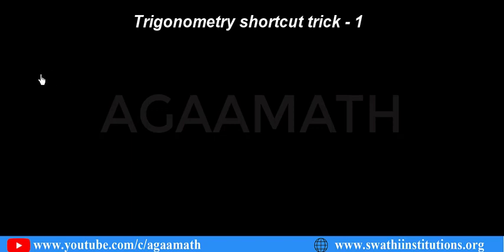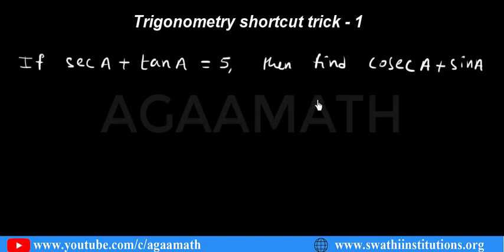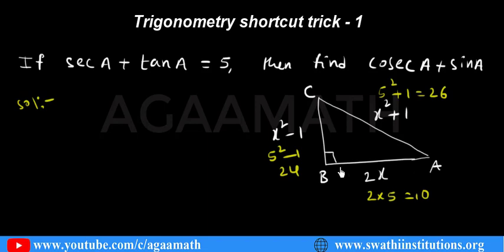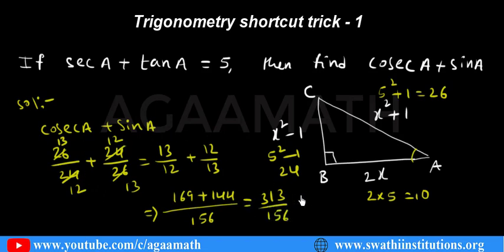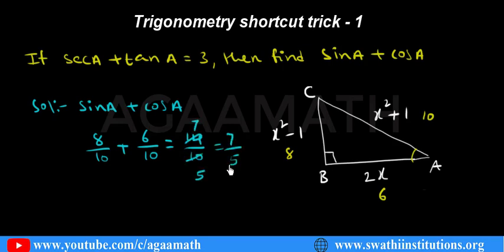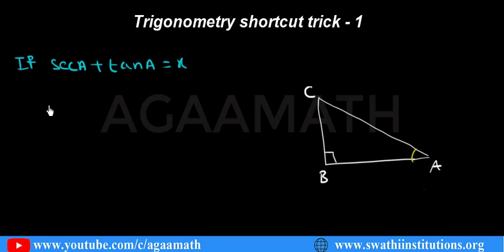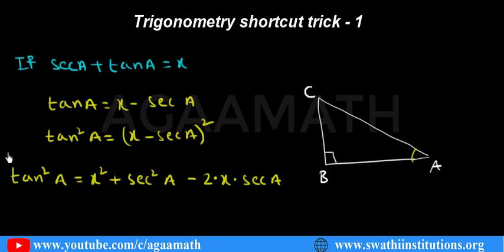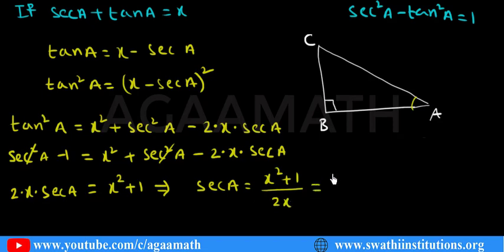The Only Trigonometry Shortcut You Need